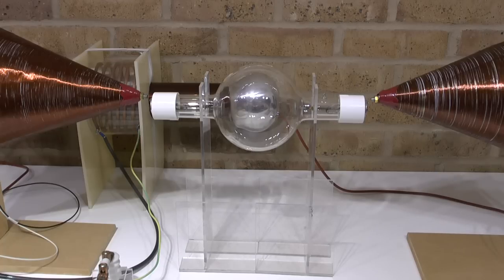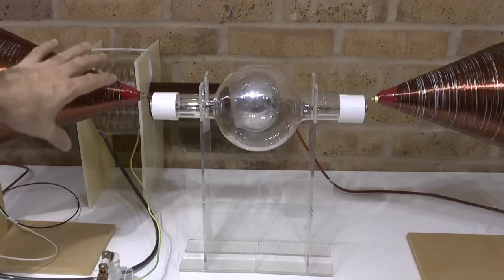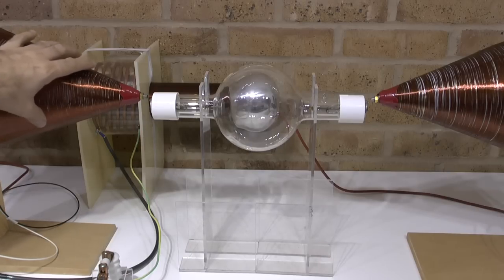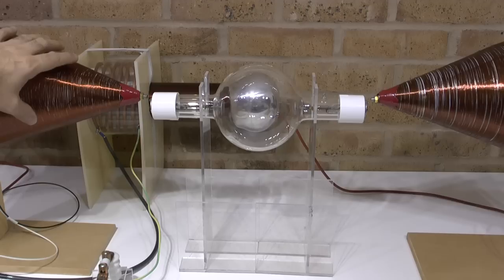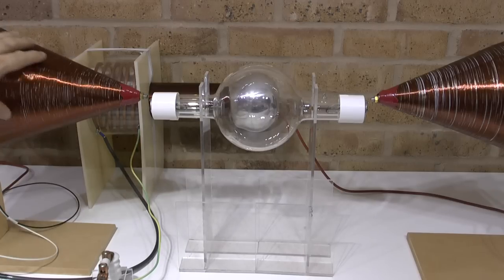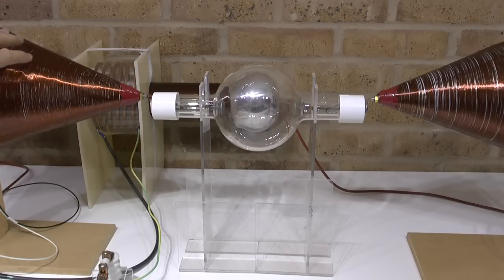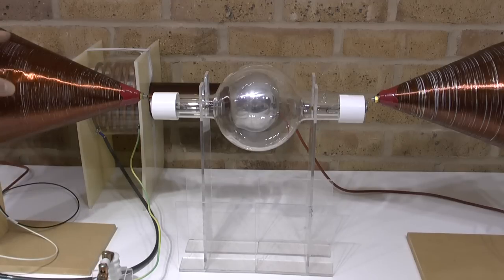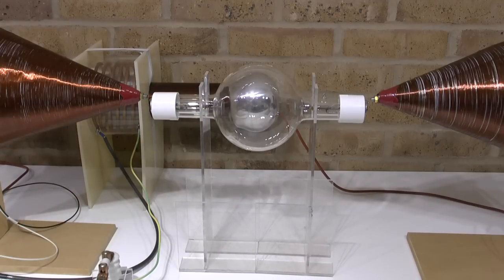Colliding Vortices Fields, Part 1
I start with the first set of test by analysing the wave behaviour in various pressurized gaseous containers. I use very high electrical potential and measure in high frequency segmented mode to capture the phenomena. Because of the low vibration a sound will be audible. The base of the coils is a layer of metglas which is Iron and therefore has the functionality as electromagnetic or transformer with voltage spikes in the 1000 Hz area.